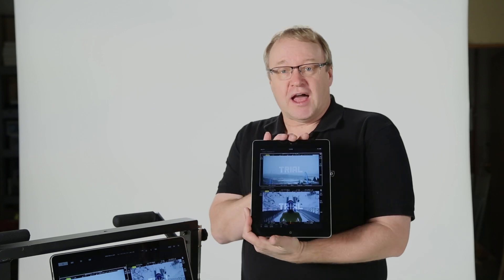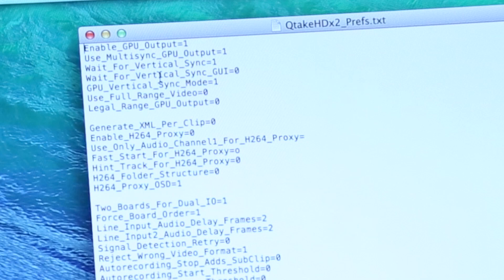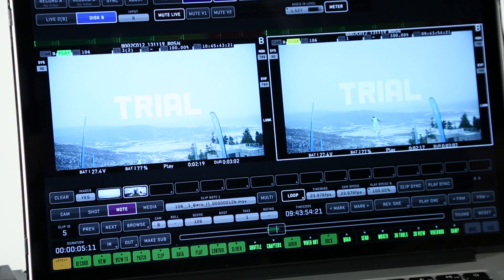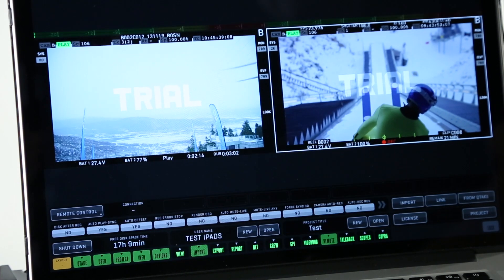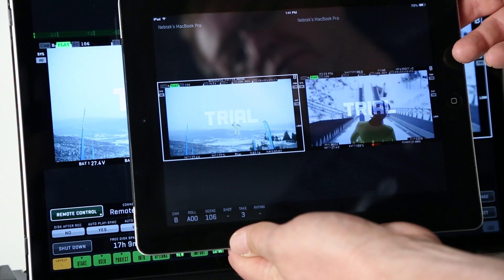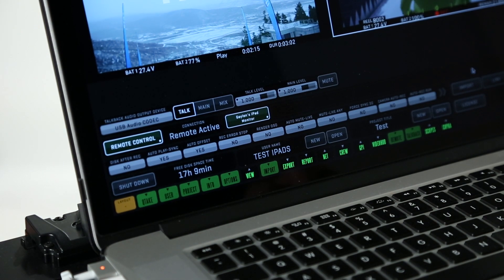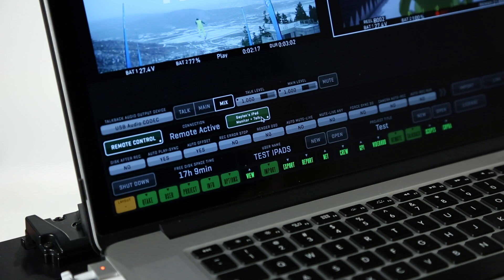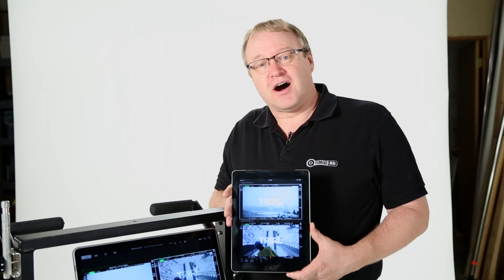Qtake Monitor Setup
Qtake Monitor is a part of the Qtake HD Stream Module. It allows Video Assist operators to stream to up to 8 iPads and iPhones. Nebtek shows how to setup the Qtake Monitor.